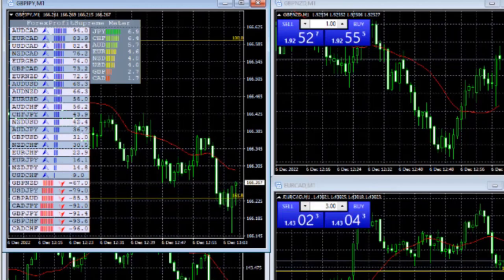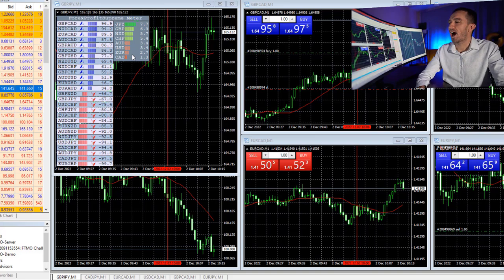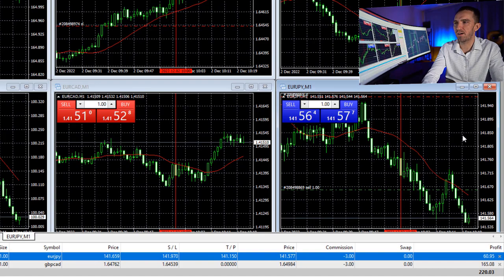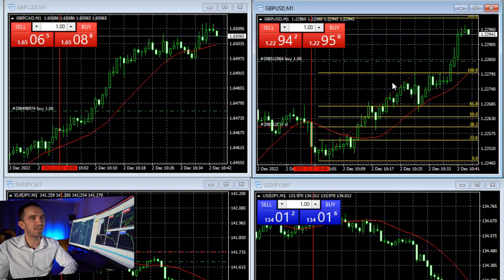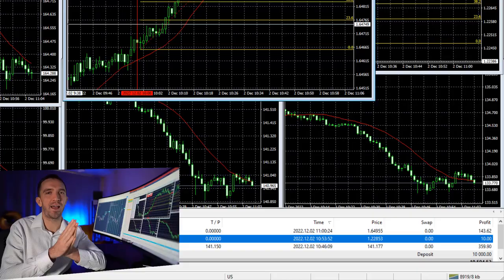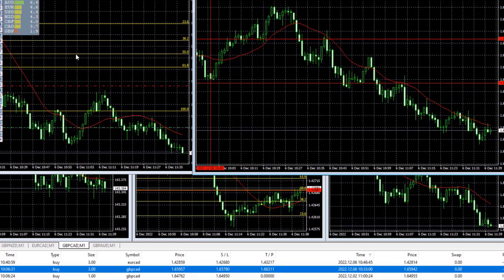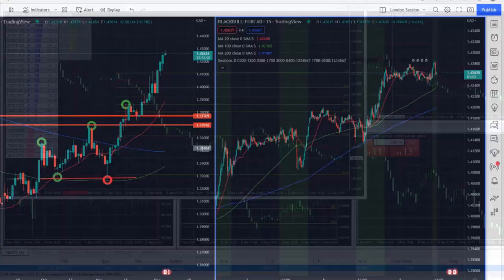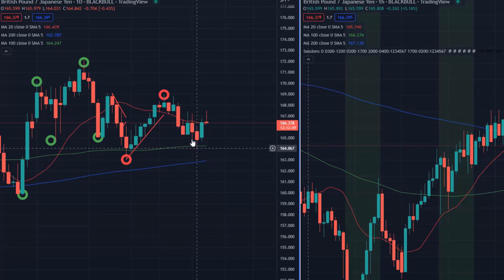How I passed my FTMO Challenge in 2 days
This video is part of my FTMO Master Class that I launched recently.